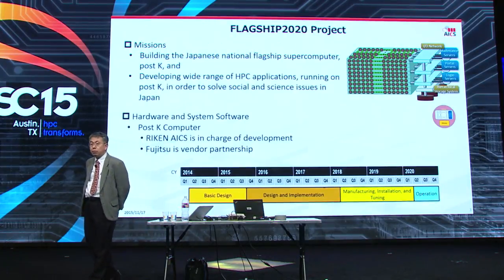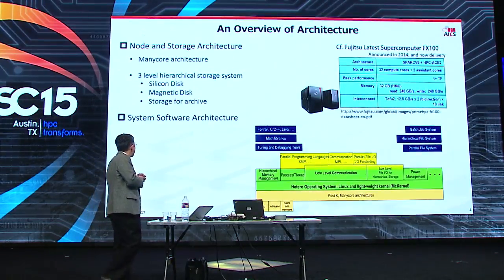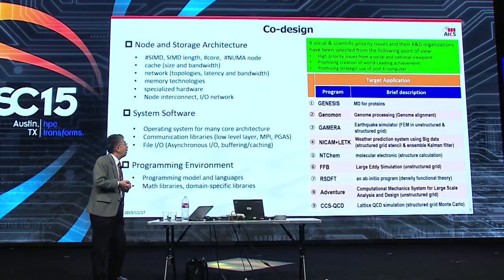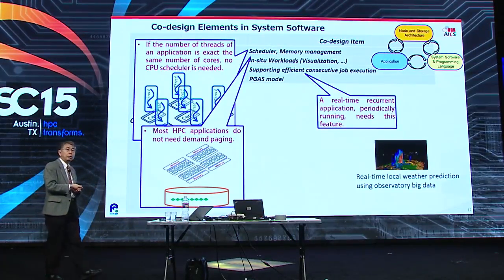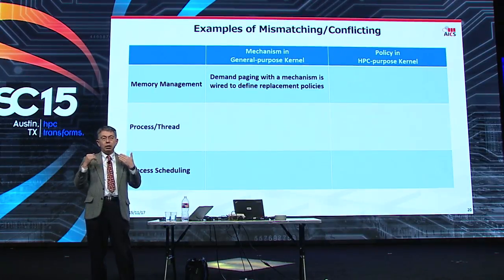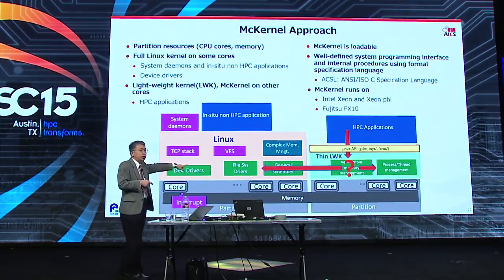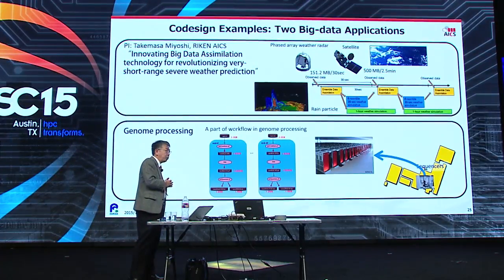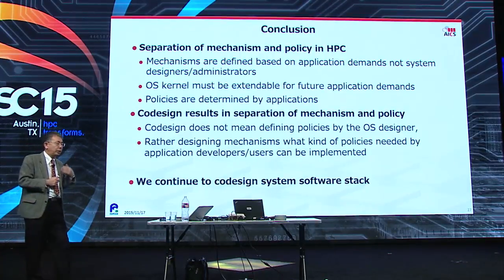System Software in Post K Supercomputer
Author:  Yutaka Ishikawa, RIKEN AICS

Abstract:

The next flagship supercomputer in Japan, replacement of K supercomputer, is being designed toward general operation in 2020. Compute nodes, based on a manycore architecture, connected by a 6-D mesh/torus network is considered. A three level hierarchical storage system is taken into account. A heterogeneous operating system, Linux and a light-weight kernel, is designed to build suitable environments for applications. It cannot be possible without codesign of applications that the system software is designed to make maximum utilization of compute and storage resources. After a brief introduction of the post K supercomputer architecture, the design issues of the system software will be presented. Two big-data applications, genome processing and meteorological and global environmental predictions will be sketched out as target applications in the system software design. Then, it will be presented how these applications' demands affect the system software.